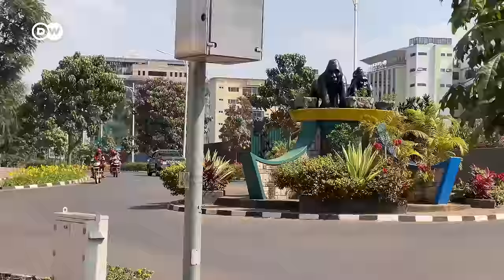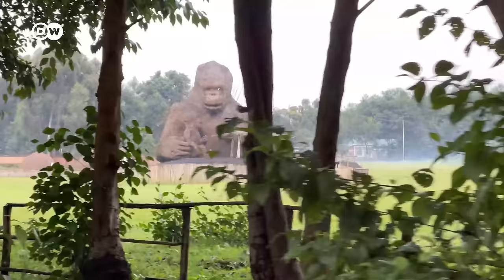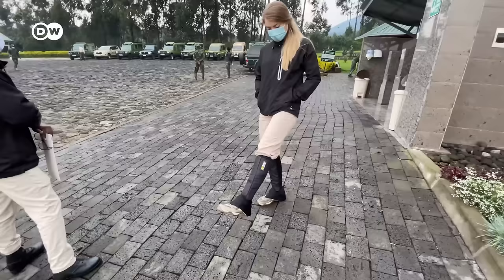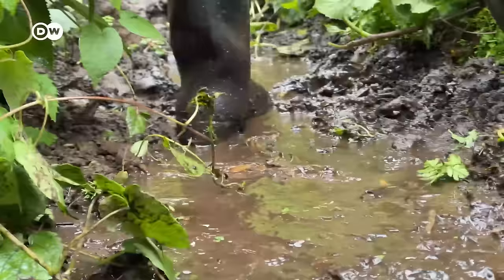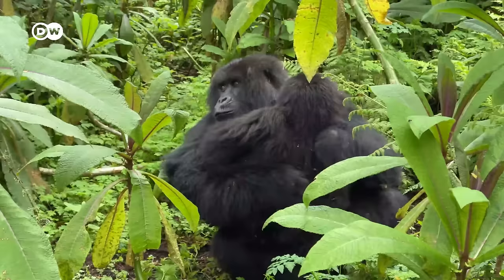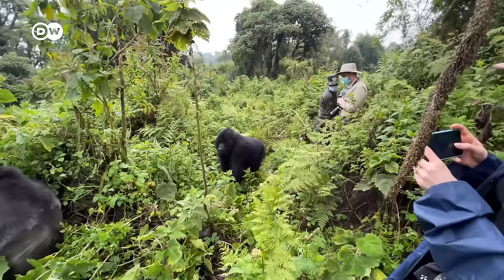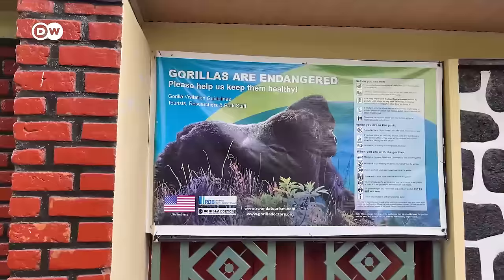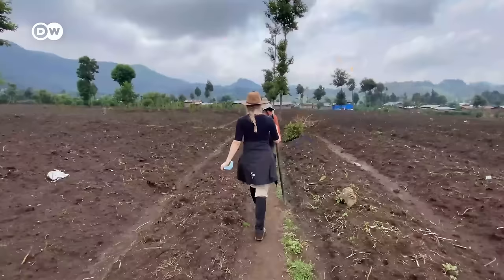Watching Gorillas in Africa | Dhruv Rathee in the Rwandan Jungle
Rwanda, once better known for its horrifying history of genocide, is now gaining a reputation as one of Africa’s safest – and cleanest – countries. Join Youtuber @dhruvrathee and girlfriend Juli on a rain forest tour, where they spot a fascinating species – the gorilla!